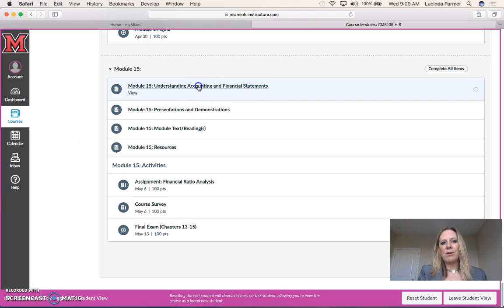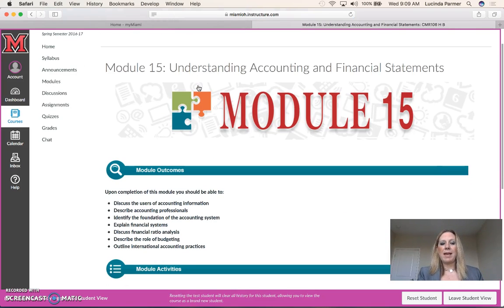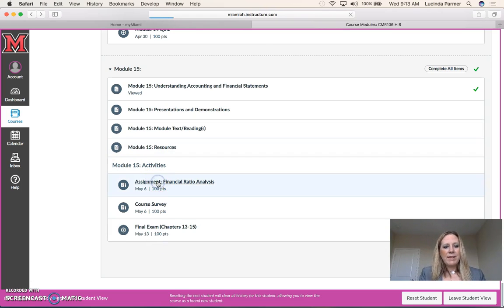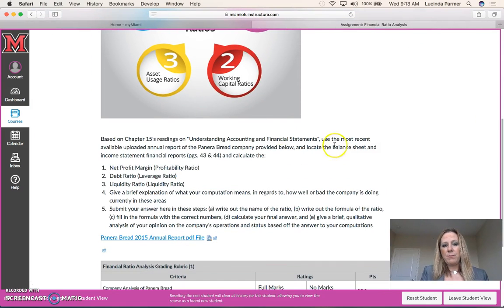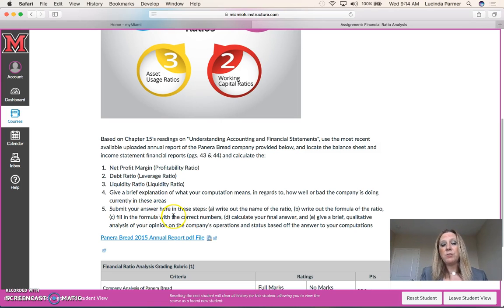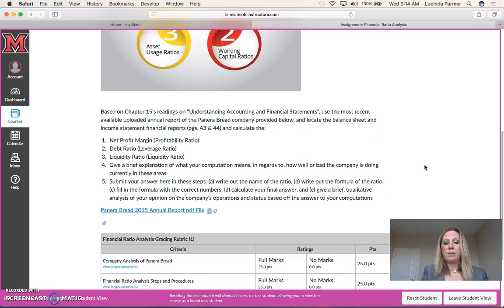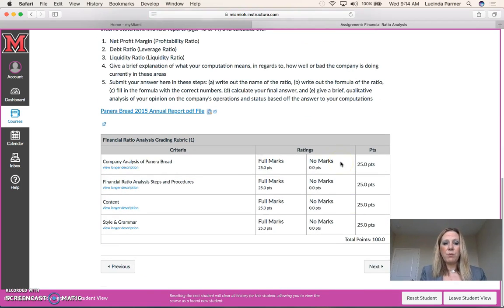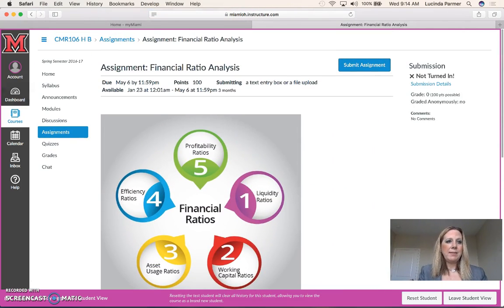Module 15 Screencast Overview Spring Canvas 2017